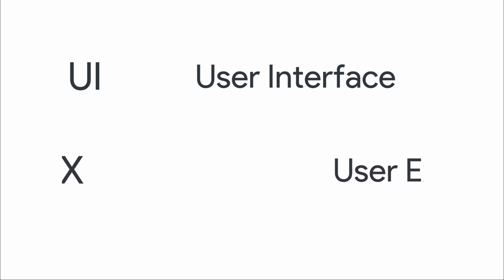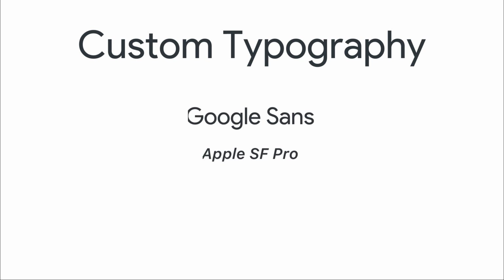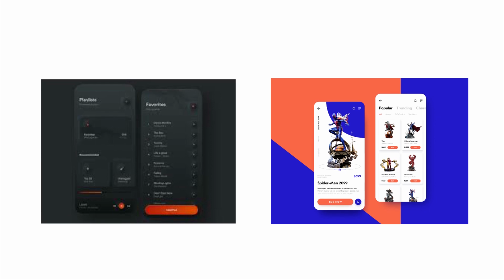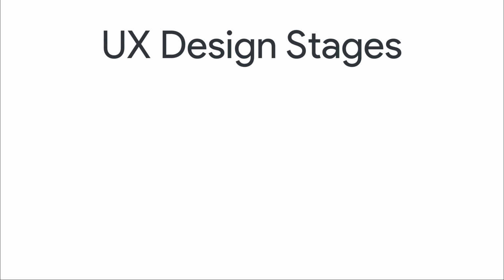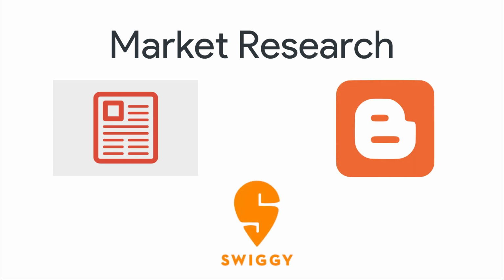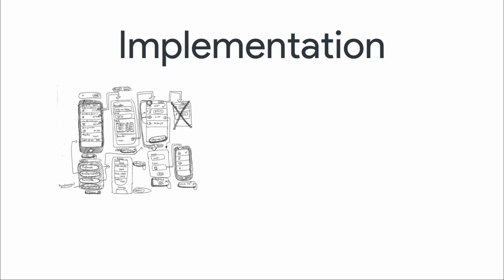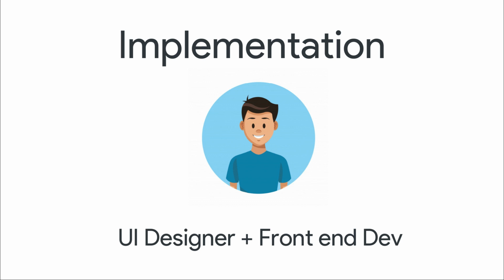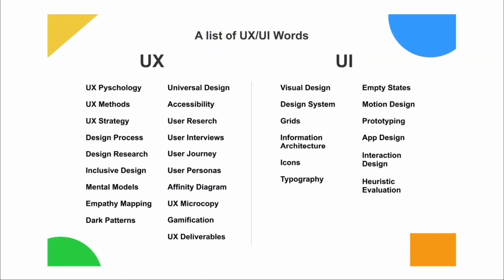UI vs UX | Understand using Practical Example in Under 3 minutes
UI and UX terms are mostly used together like UX/UI. If you are thinking of pursuing a career as a UI Designer or UX Designer then this video is for you. It can be hard to know where to start and which road is the right one for you to travel down. Although there are some inherent similarities between the two roles they are very different in nature. Understanding the meaning of both and differences between these two are most important. This video illustrates the meaning and differences about these two in 3 minutes.